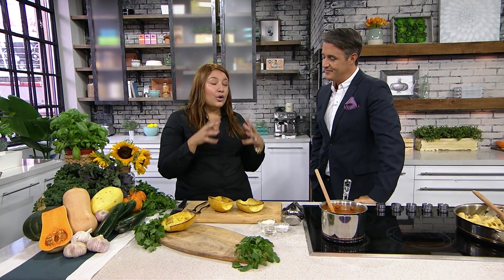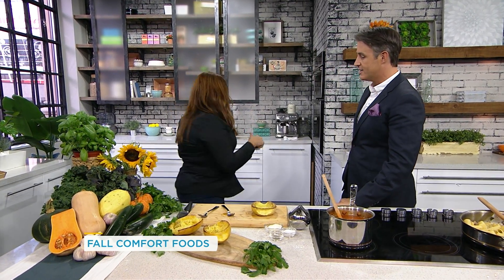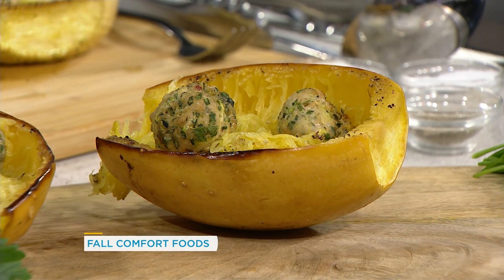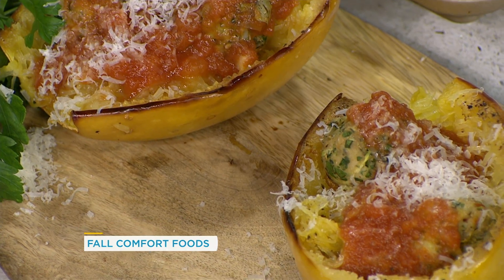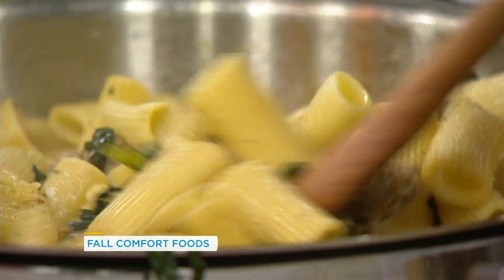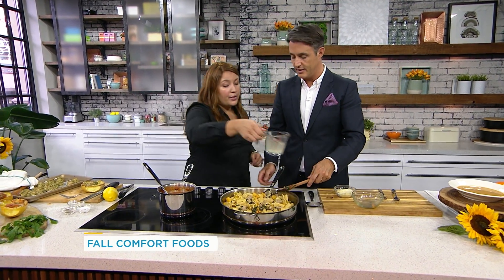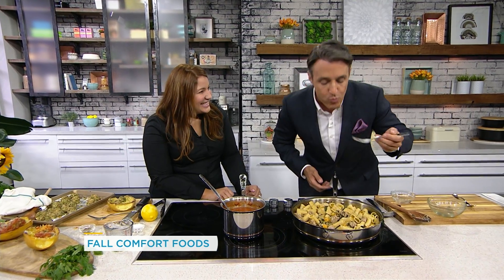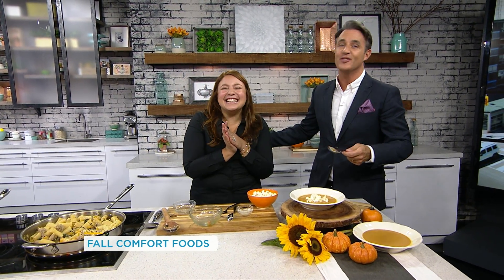These hearty squash recipes are guaranteed to get you in the mood for fall | Your Morning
Squash season is upon us.